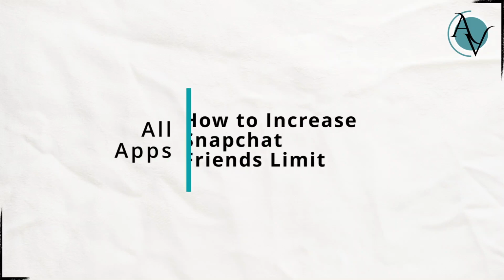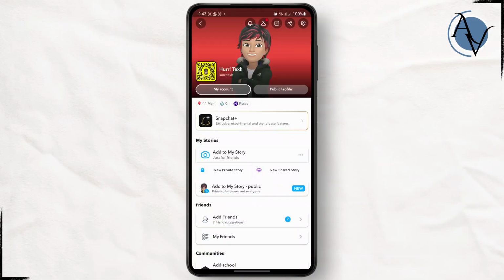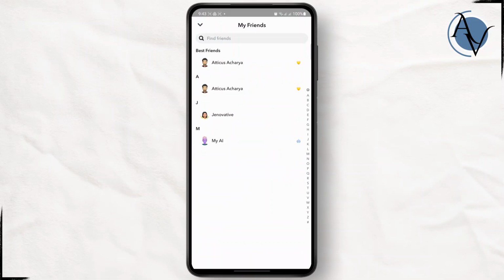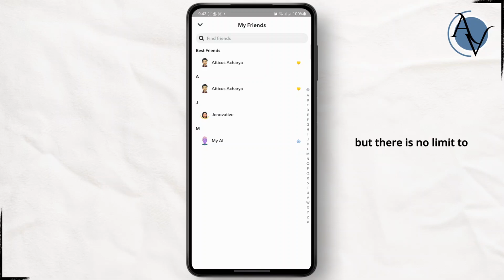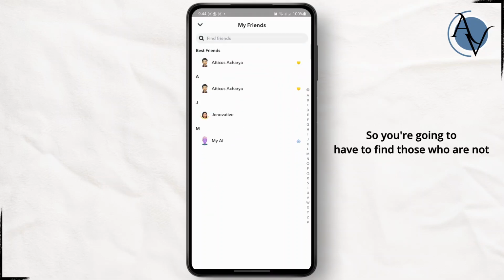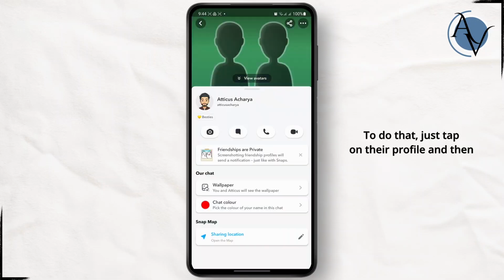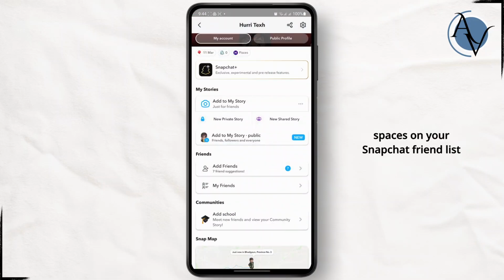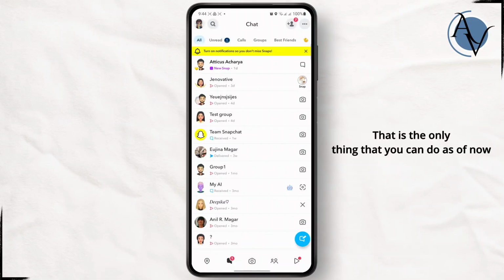How to Increase Snapchat Friends Limit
Learn how to increase your Snapchat friends limit in this detailed tutorial. If you've hit the Snapchat friend request limit, we’ll show you how to fix the "too many friends" issue and successfully add more people to your list.

In this video, you'll discover how to manage and fix the Snapchat friends limit problem, as well as tips on overcoming the "Snapchat friend request limit reached" message.

Timestamps:
0:00 Introduction
0:20 Step 1: Understanding the Snapchat Friend Limit
0:45 Step 2: Fixing the "Too Many Friends" Issue